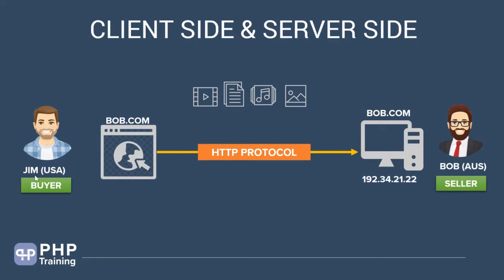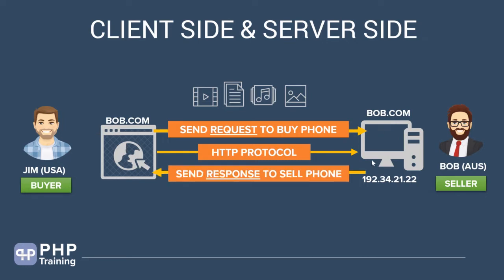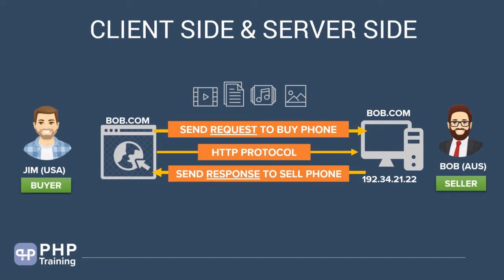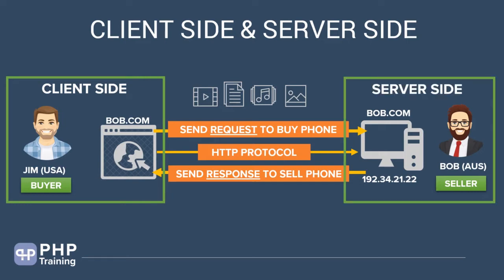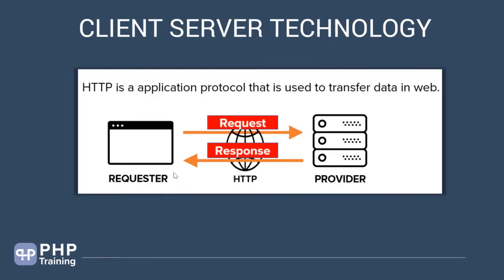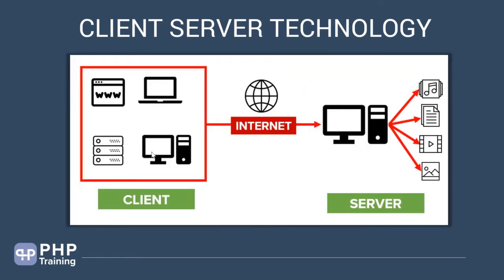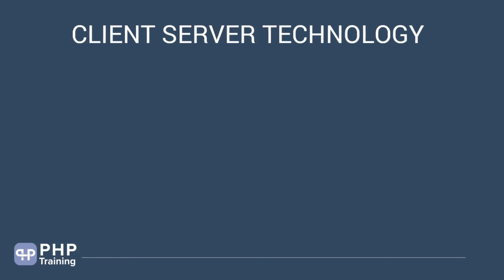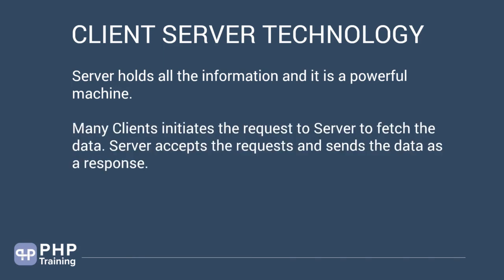011 What is Client Server Technology